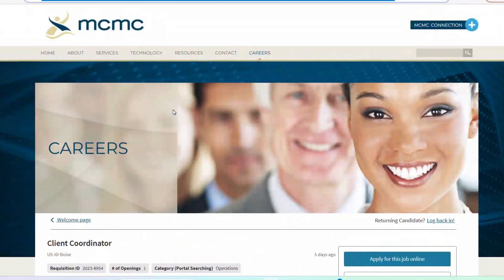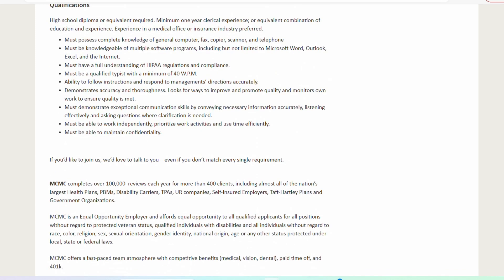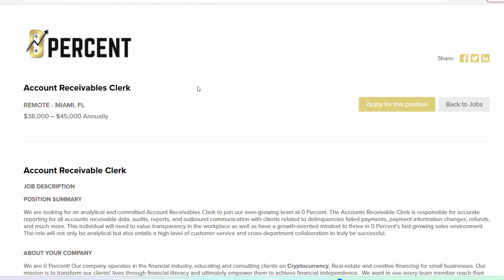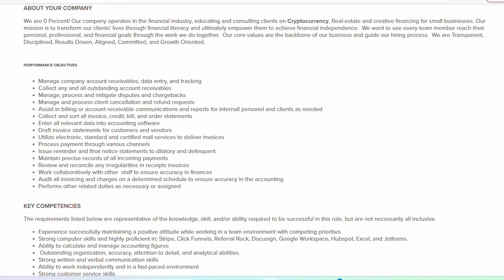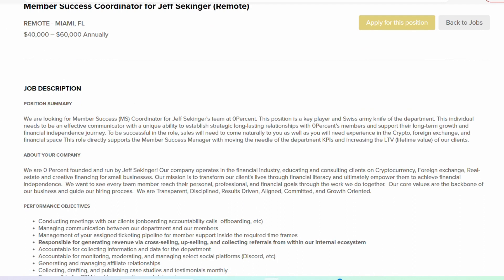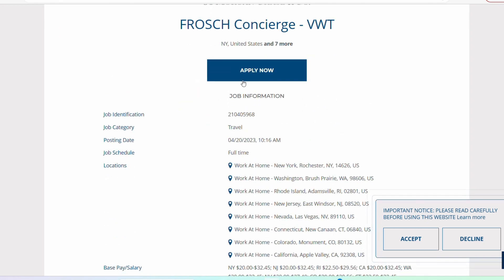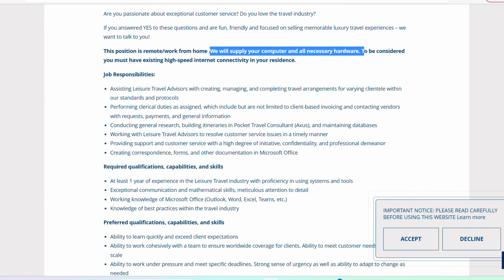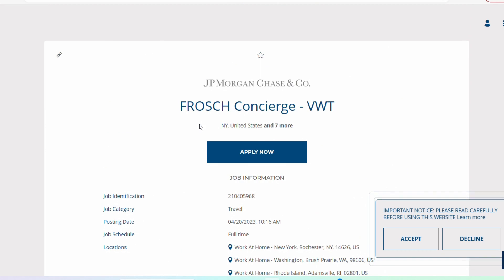Data Entry Jobs Work From Home Jobs 2023: $34/Hour Remote Jobs With JP Morgan Chase (No Phone Jobs)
Attention all job seekers! Are you looking for high-paying work from home jobs 2023 or data entry jobs work from home? Look no further! In this video, we are discussing the latest Data Entry Jobs and Work from Home Jobs for 2023, including a top opportunity with JP Morgan Chase that pays $34 per hour and offers a true remote work experience - with no phone jobs required! Whether you're seeking a full-time or part-time position, this is a chance for you to learn about a valuable and in-demand career field in the world of work from home jobs 2023. This is a great opportunity for those seeking entry level remote jobs, as no prior experience is required for these remote jobs.

Don't miss out on this exciting opportunity to join one of the largest financial institutions in the world and start earning a competitive salary from the comfort of your own home. With a focus on data entry jobs work from home, this job vacancy 2023 is perfect for those looking for no phone online jobs. If you're looking for the best work from home jobs 2023, this is a great option to consider.

Click the video to learn more and start your journey towards a successful career in data entry and work from home jobs with JP Morgan Chase. Apply asap and take advantage of this opportunity to make money online 2023 while working remotely. With the demand for remote work and wfh jobs on the rise, now is the time to learn how to get a remote job and secure your place in the world of online jobs at home.

FROSCH Concierge: The Frosch concierge role is now gone. I have gone ahead and replaced with some other closely related roles below.